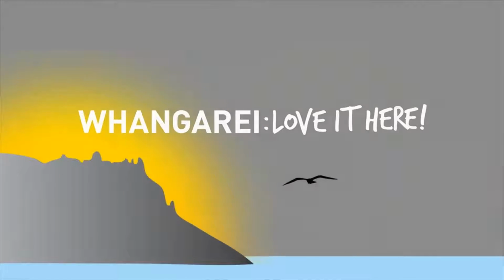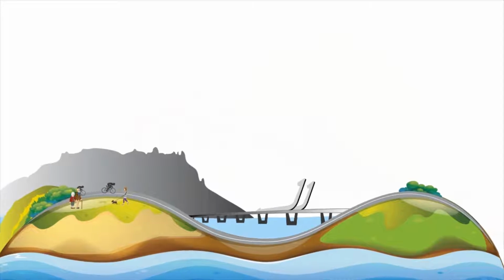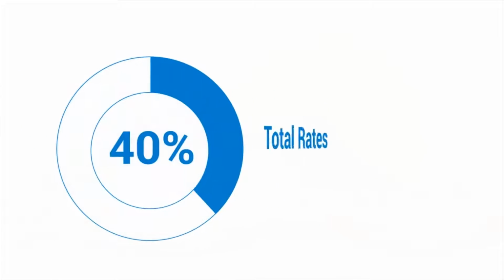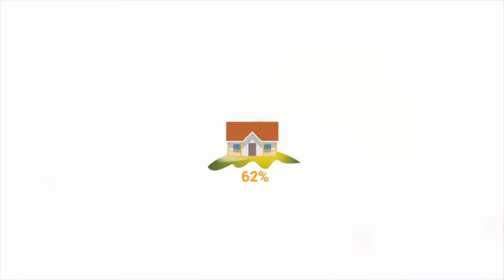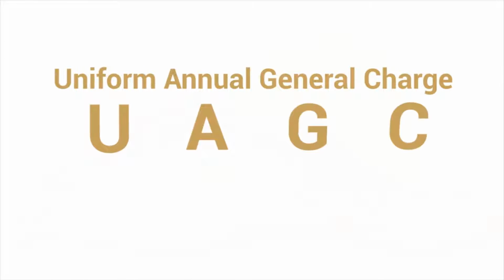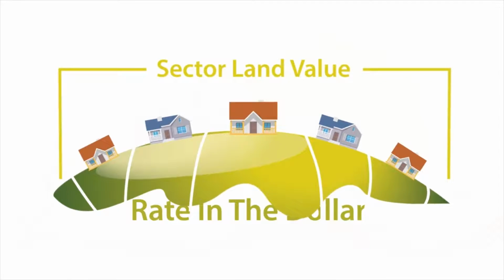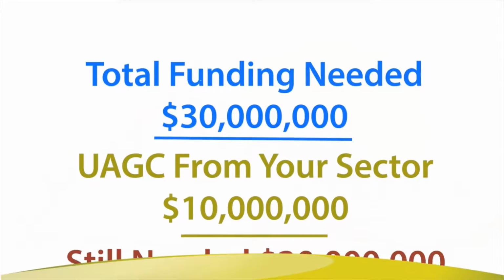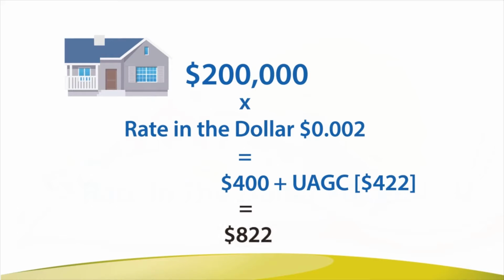Rates Structure Review 2017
Review of how we structure our overall rating system to share the rating burden among all ratepayers.